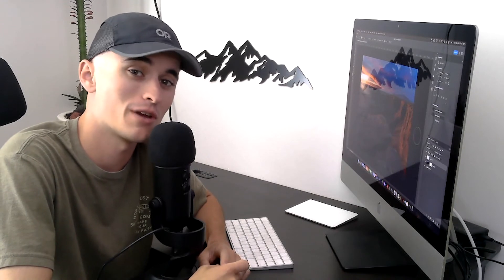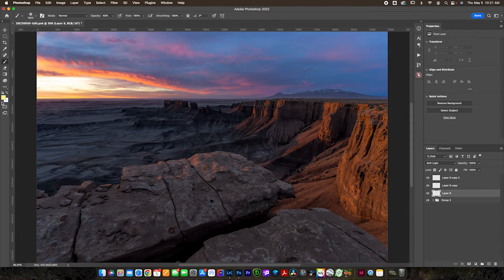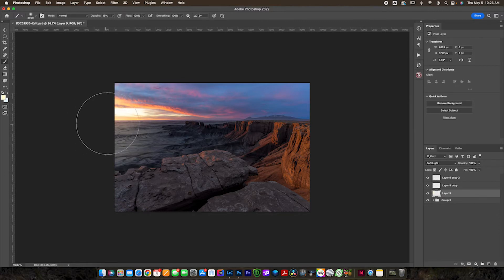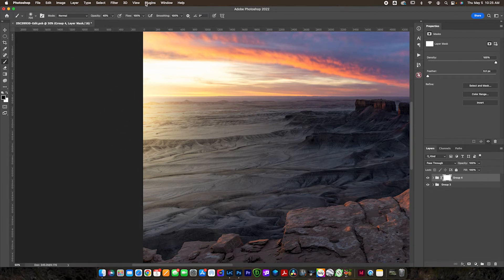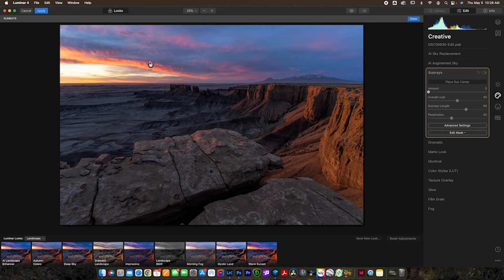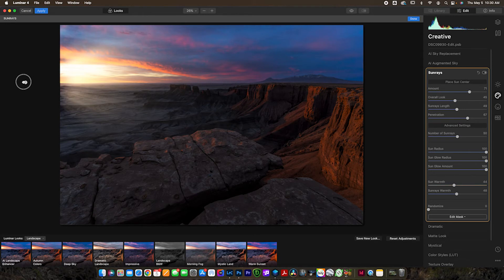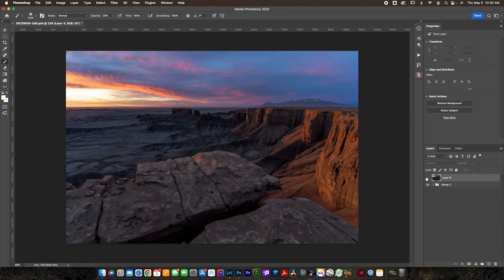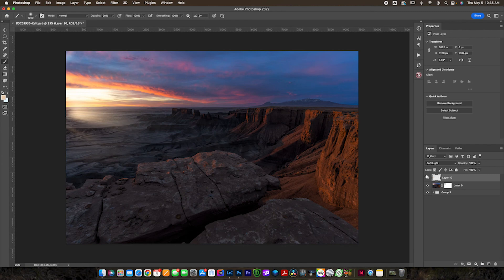How to Add Light and Atmosphere to Your Landscape Photos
Adding light and atmosphere to your photos can help create a lot of depth and dimensionality to your photography. If you want to create better sunset and sunrise photos, you need to learn this simple yet effective technique.

In this tutorial, you'll learn two different ways to add light and atmosphere to your photos. First, we'll do it by painting in light in Photoshop. The second way is by using Skylum's Luminar software.

If you'd like to pick up Luminar, you can do so